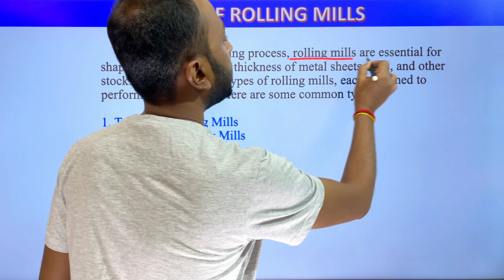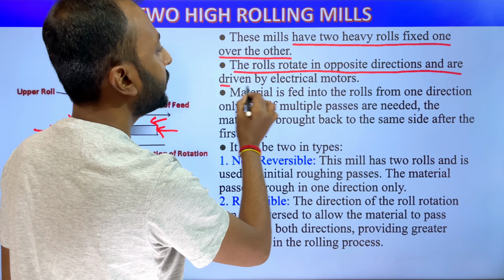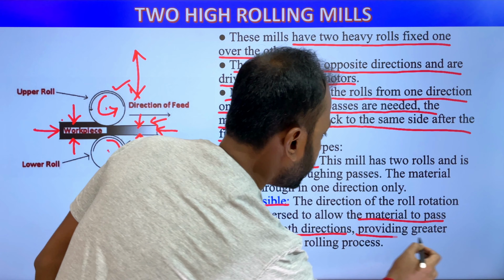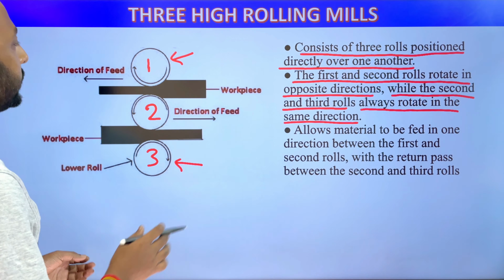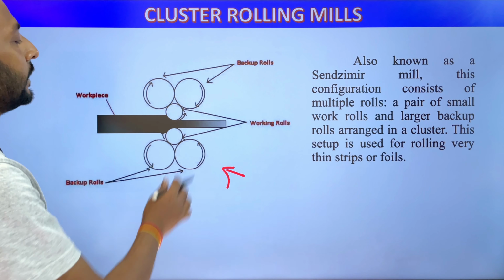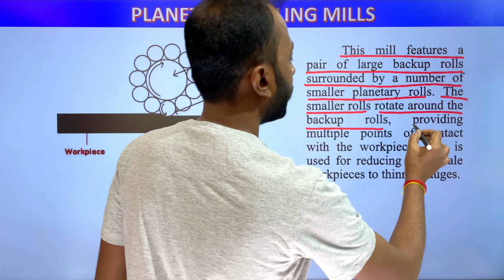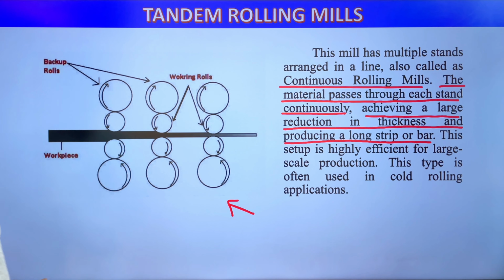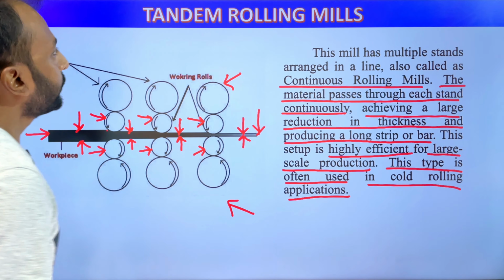Types of Rolling Mills | Lecture Video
Rolling mills are the backbone of the metal forming industry! But did you know there are different types of rolling mills used for different purposes?

In this video, we’ll explain the main types of rolling mills, their working principles, and applications in manufacturing.

👉 Covered topics:
 • Two High Rolling Mill
 • Three High Rolling Mill
 • Four High Rolling Mill
 • Cluster Mill
 • Tandem Mill

Perfect for mechanical engineering students and anyone curious about manufacturing processes.